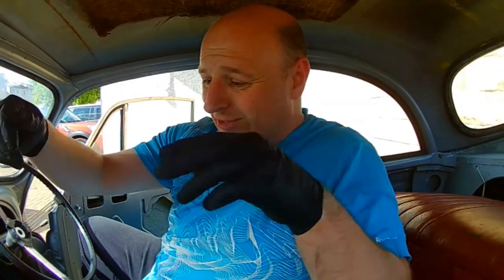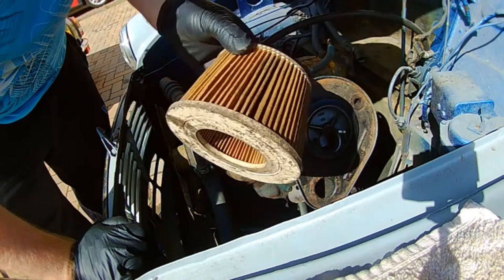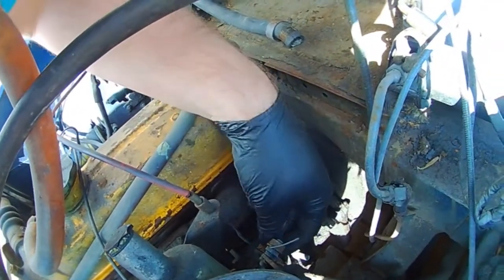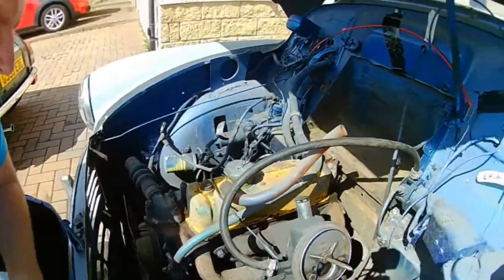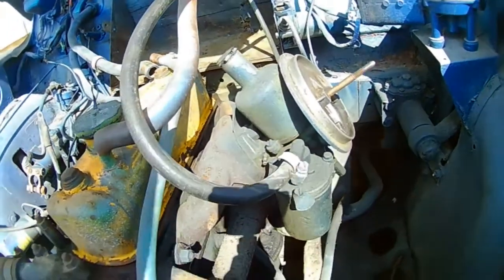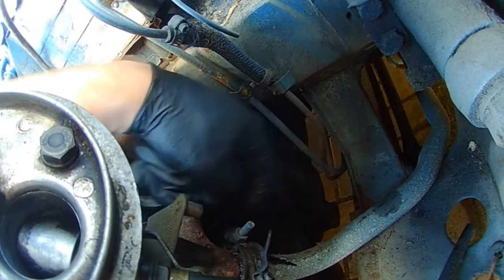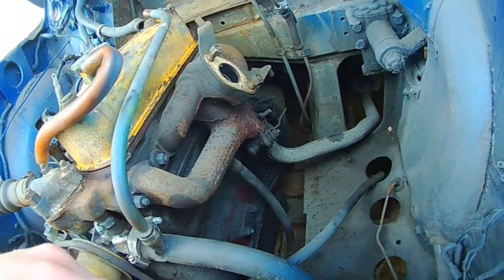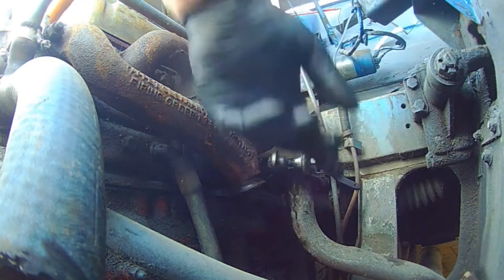Morris Minor Restoration: Misty Part 5, Engine Removal Part 2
In this part, I continue the engine removal procedure, focusing on the carb, manifold and exhaust